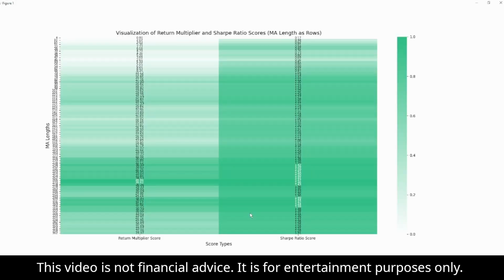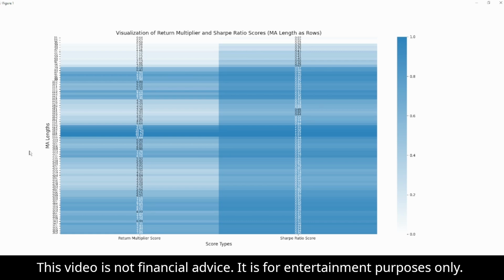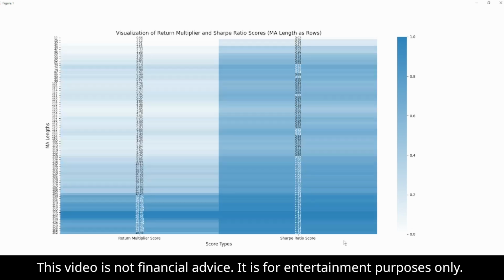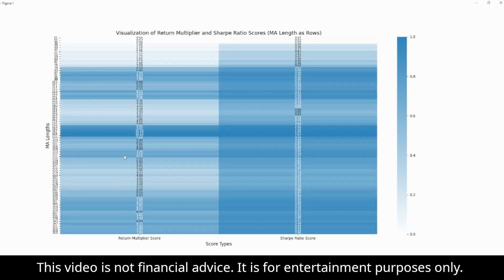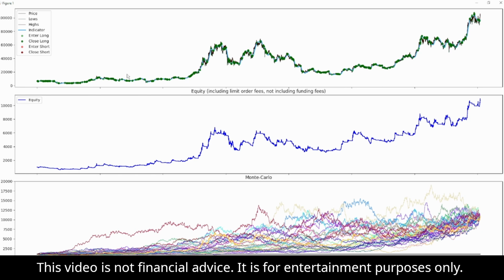Triple Exponential Moving Average (TEMA) Strategy On Bitcoin - Does Triple EMA Outperform DEMA?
In today’s video, I tested the Triple Exponential Moving Average (TEMA) on BTC/USDT using our long-only price crossover strategy. While the TEMA is designed to further reduce lag compared to DEMA, the results were not particularly impressive. Only a few backtests showed Sharpe ratios (SR) above 1, and these were limited to the 4H timeframe.

I also compared the TEMA strategy to the DEMA, focusing on the 4H timeframe where both provided sufficient trades for analysis. Heatmaps and metrics like the X multiplier and annualized Sharpe ratios were used to assess performance.

Watch the video to understand how TEMA stacks up against other moving averages and whether it’s worth considering for trading strategies!